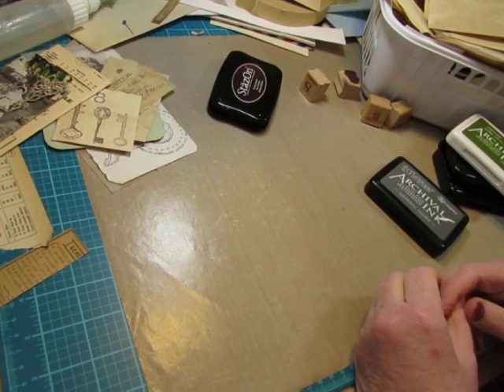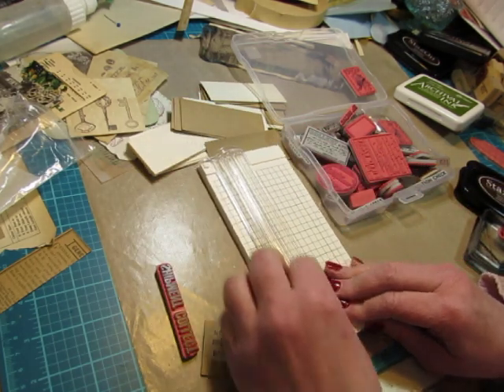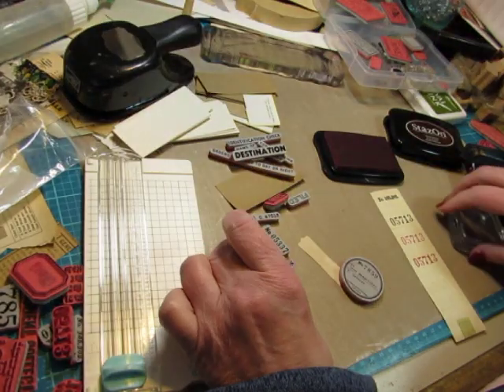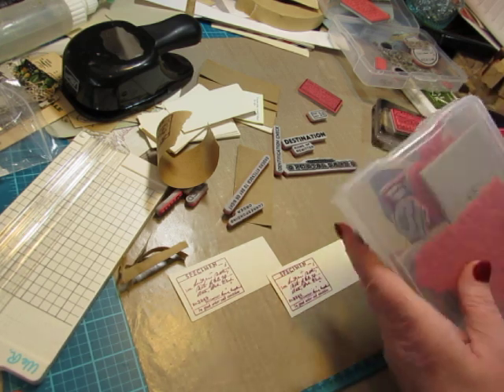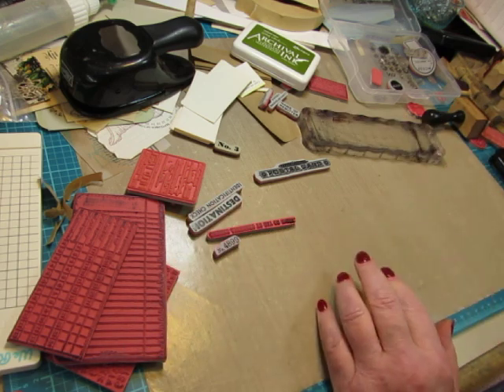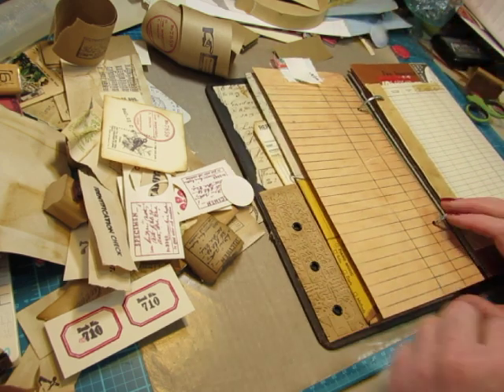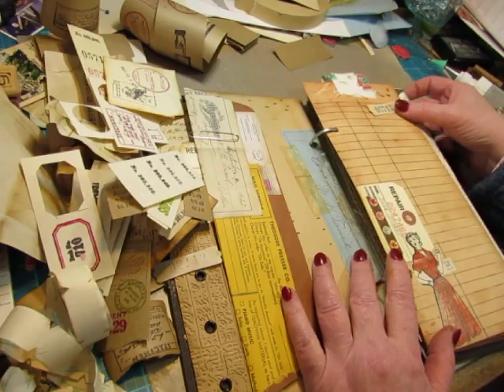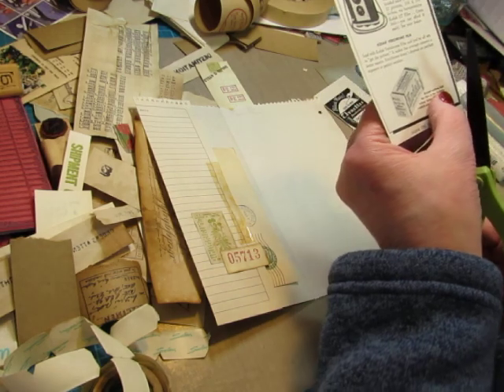Scrapistry: Let's Make Stamped Ephemera!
Nothing fancy here, just some scraps, some stamps, and ink pads, but it's enough to quickly make some little "vintage" ephemera pieces to add interest to a journal page or journal ephemera.  I hope you play along with me.